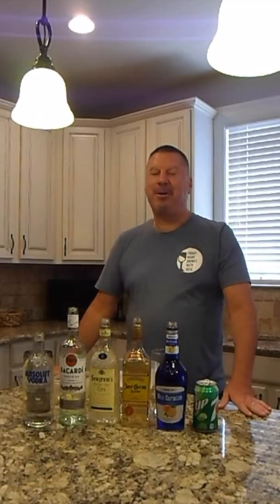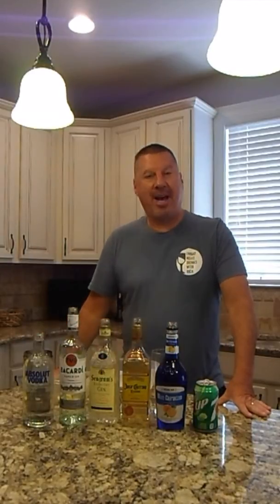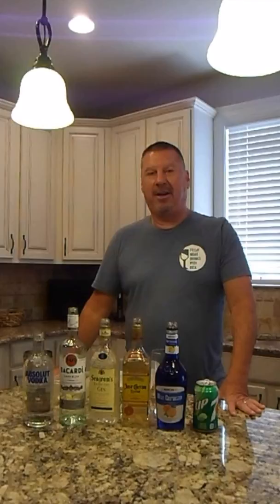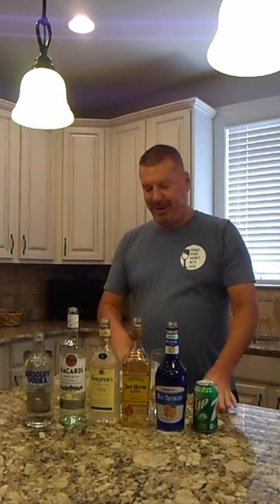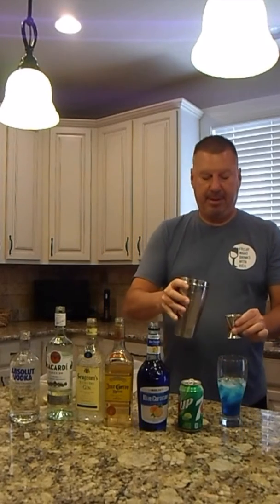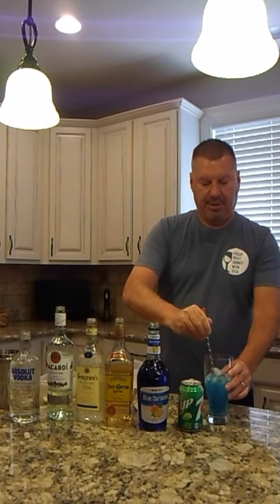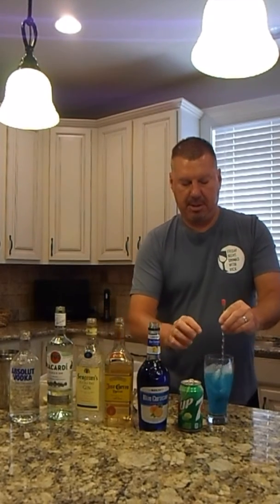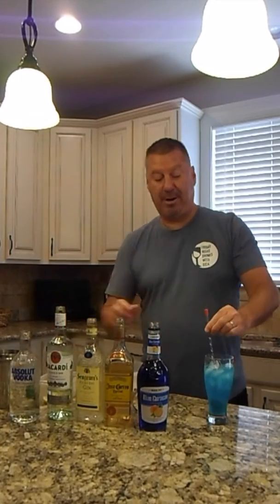Like my Long Island Iced Tea...try my Blue Motorcycle!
Blue Motorcycle is a spin on a Long Island Iced Tea. I think you will like the slightly different flavor using Blue Curaçao instead of Triple Sec. Hard to choose between the two!😁 @absolutvodka_us @bacardiusa @seagramsgin_es @7up